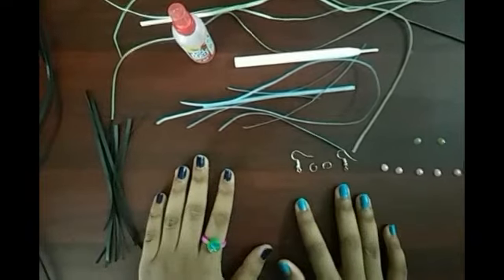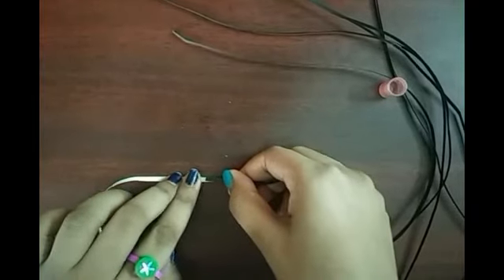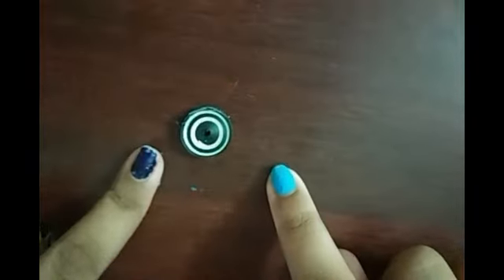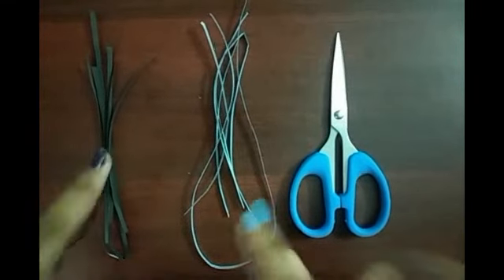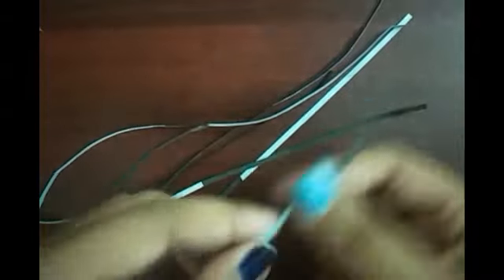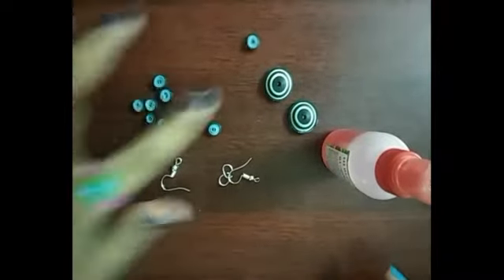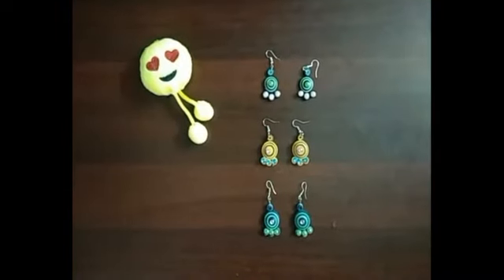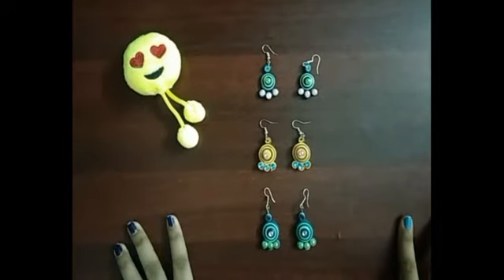Easy and fantastic quilling earrings🙂✨ | Ep#11